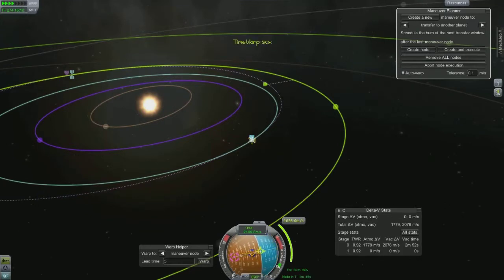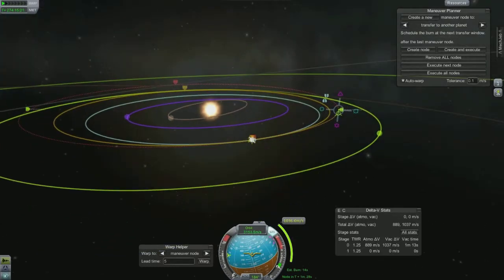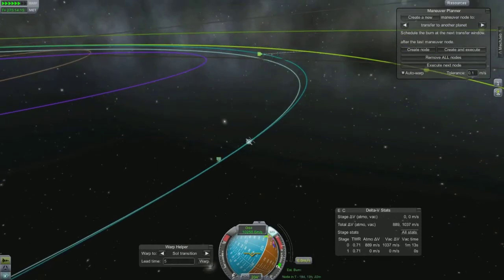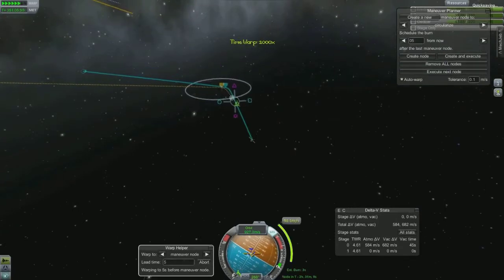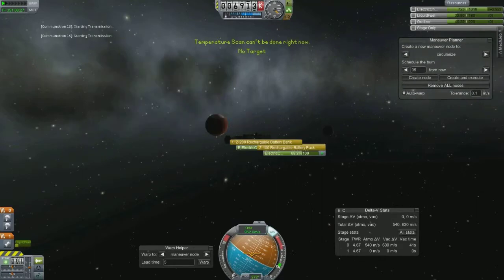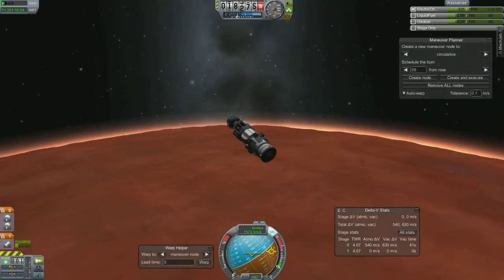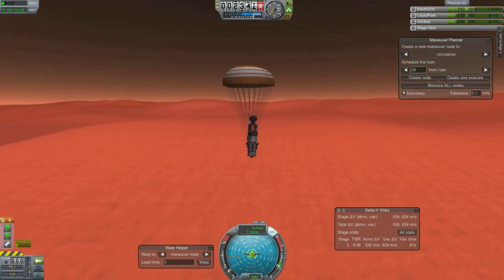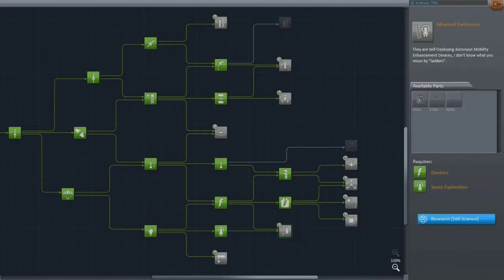Kerbal Space Program .22 Career Mode: Part 5 Duna Probe Landing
With the release of the .22 patch, KSP now has career mode enabled. When in career mode, you now have to do scientific research in order to open up the tech tree to get all the stock parts. I find it very enjoyable and challenging. These are my first missions in a career mode guide I am creating.  In this episode, I land a probe on Duna after an aerobraking maneuver If you want to see something, leave it in the comments KSP is developed by Squad Check out Squad's website or get it on Steam now.